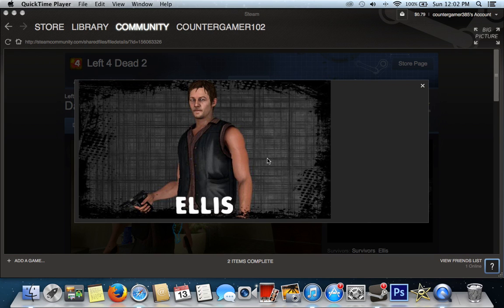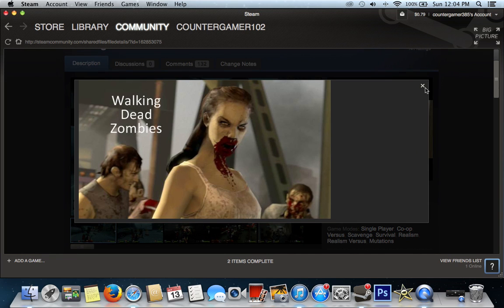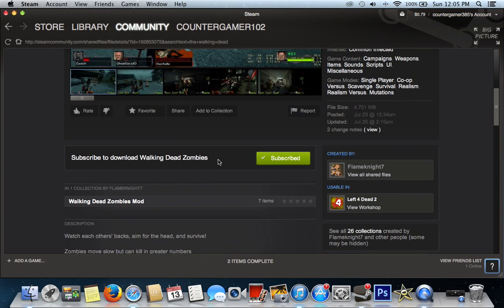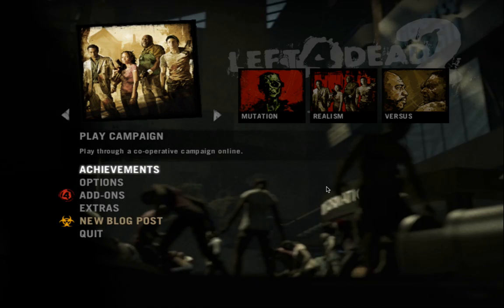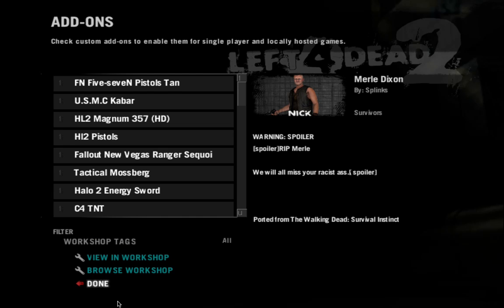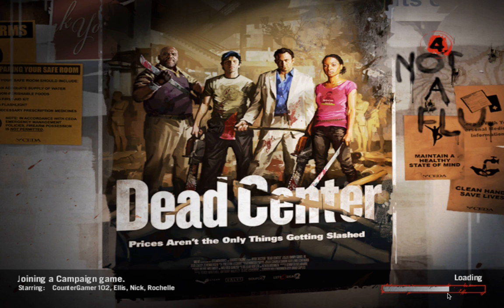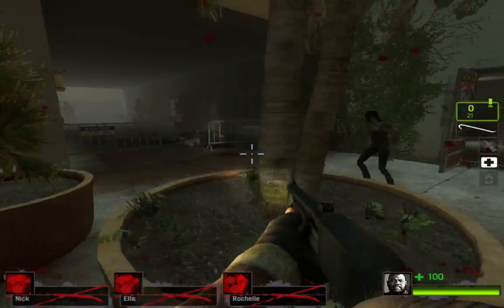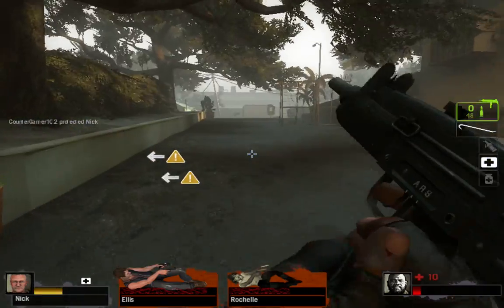Left 4 Dead 2 Mod #9 :The Walking Dead Skin Special!!!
Today The Waling Dead comes back on AMC at 9:00 tonight. I was very excited to upload another mod based after my favorite show.  These mods are so cool and look just like the show! Beware! If you download The Walking Dead zombies skin for Left 4 Dead 2, It makes the game and zombies VERY realistic(meaning it only takes like 4 hits to get killed, just kinda like in the show.)